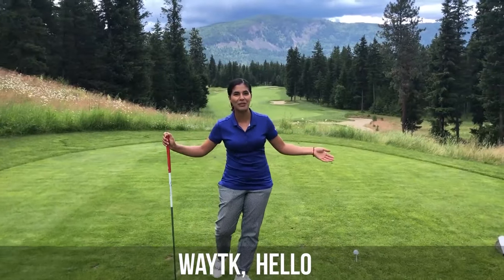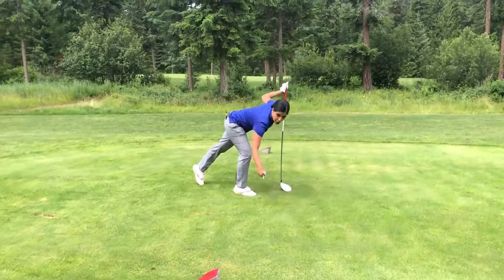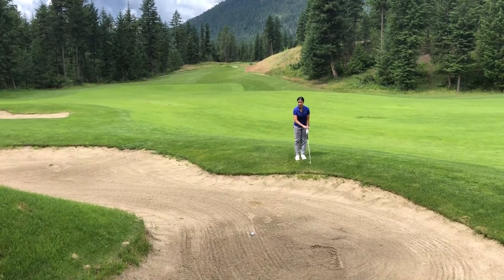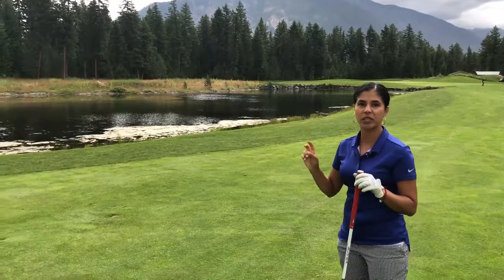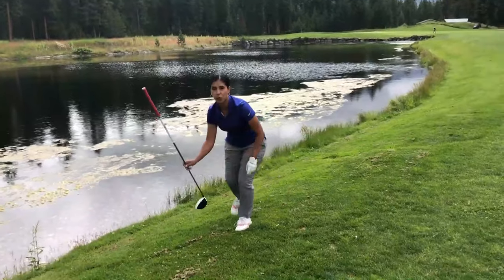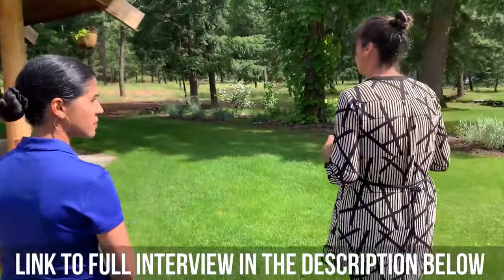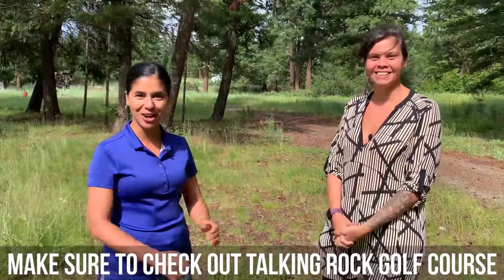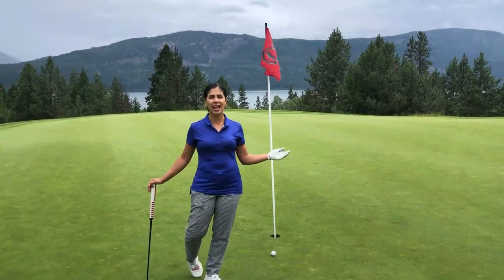Golf Rules You Need To Know | Top 5 for Beginner Golfers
Golf Rules You Need To Know. Top 5 for Beginner Golfers!!! Golf Rules for Beginners can be very intimidating which is why we have the top 5 golf rules in this video. They changed golf rules in 2019 to make rules of golf in 2020 more user friendly. The rules of golf that are most looked up are about golf rules water hazard which is now called the penalty area. Golf rules lost the ball, what are you supposed to do when you lose your golf ball. Golf rules out of bounds and what does it mean that you need to hit a provisional ball. Rules of Golf you need to know!
Golf rules for beginner golfers are something that will come with time but this video will help with golf rules and etiquette. Consider this the golf rules for dummies video which goes into detail all that you need to be aware of on the golf course. The top 5 golf rules explained here and what are the golf rules 2020. Golf rules 101 is the same thing as golf rules and etiquette for beginners. Rules of golf game and golf basics deal with the Bunker. They changed the lost ball golf rule 2019 with 3 minutes for searching instead of 5. Make sure to watch every Thursday for Golf Tips with Coach Shayain.

THANK YOU To Cammeo Goodyear and Talking Rock Golf Course for hosting us.  Make sure to go and pay them a visit in the Okanagan Valley and tell them I sent you :)

00:00 Intro Talking Rock Golf Course
02:35 #1 Tee Box
04:16 #2 Bunker
07:00 #3 Penalty Area (Water Hazard)
10:50 #4 Out of Bonds
12:05 #5 Lost Ball
13:41 Interview Cammeo Goodyear
15:51 Kukuli (underground pit home)
16:06 Indigenous people´s winter home (Kukuli)
17:51 Message to young people from Cammeo